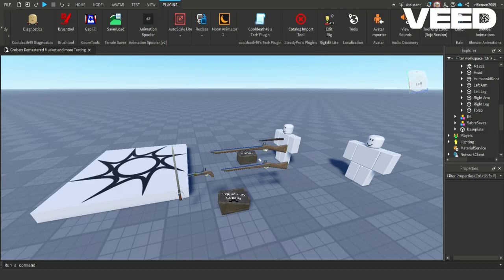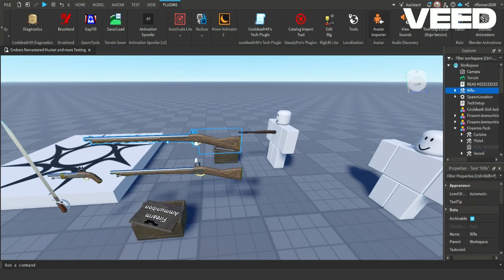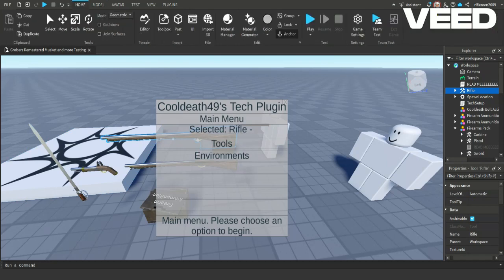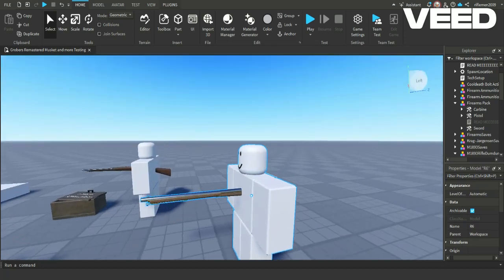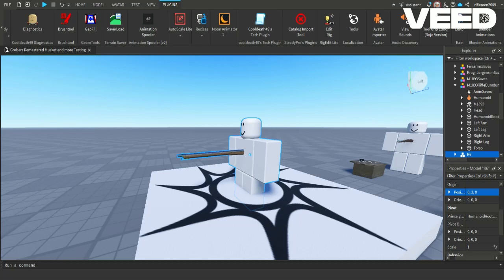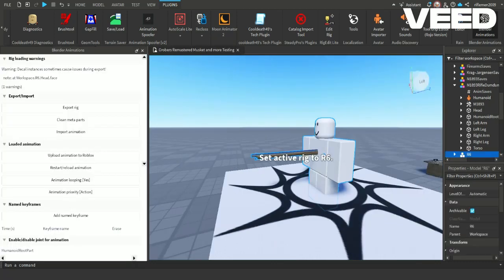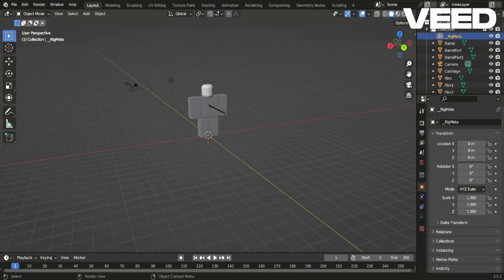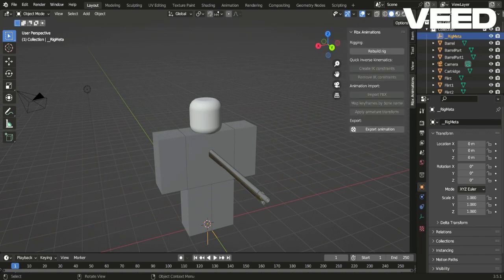Roblox Cooldeath Setting up Rig and Importing into Blender Tutorial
Hope this helps you all ( I plan to make a video on how to make custom weapons in blender later on )